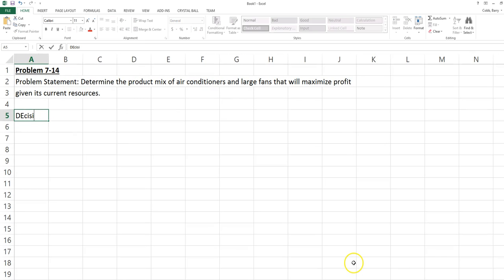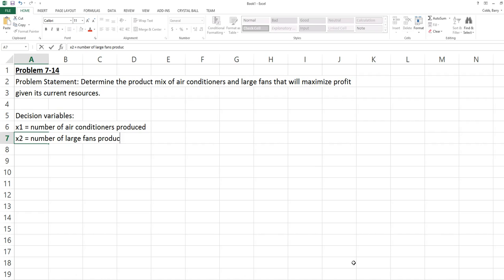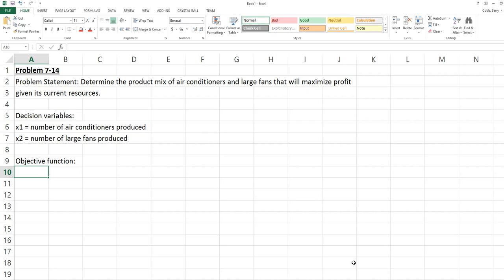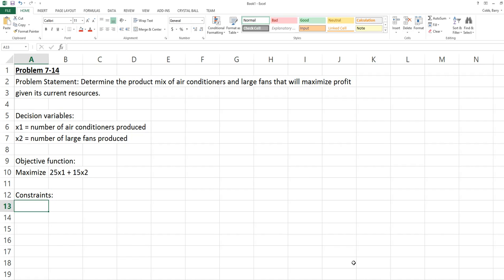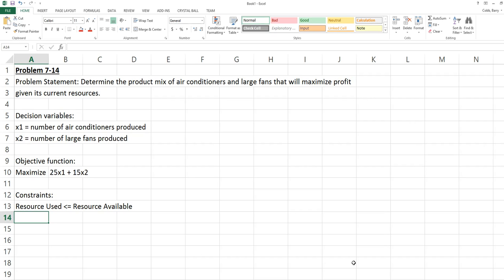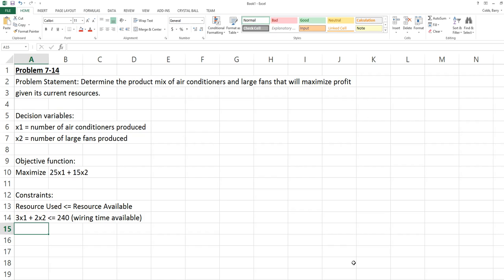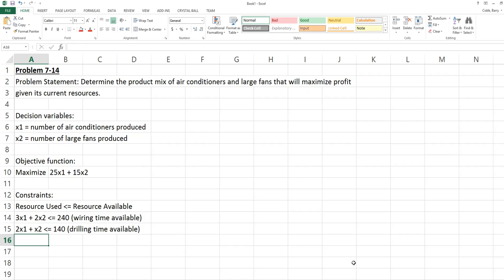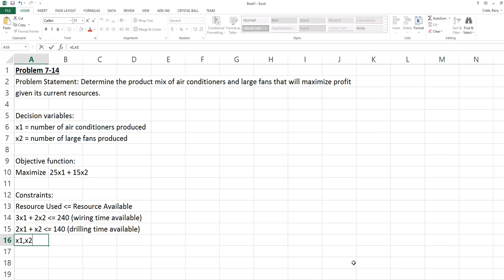Linear Programming (LP) Formulation